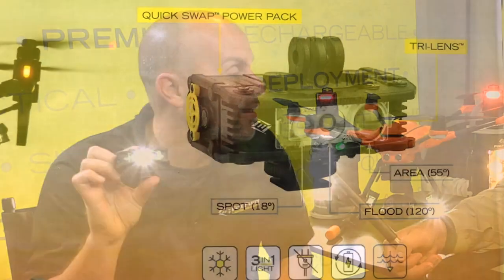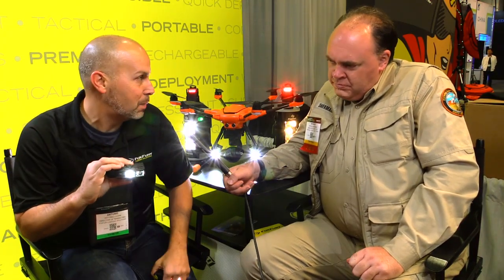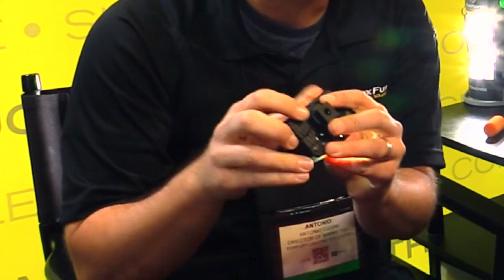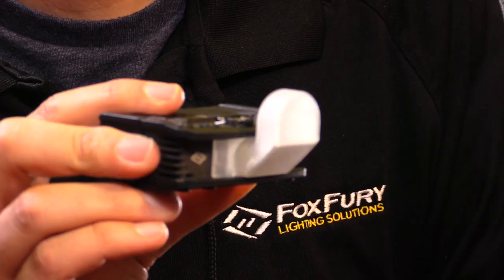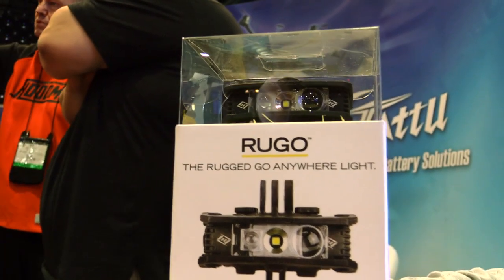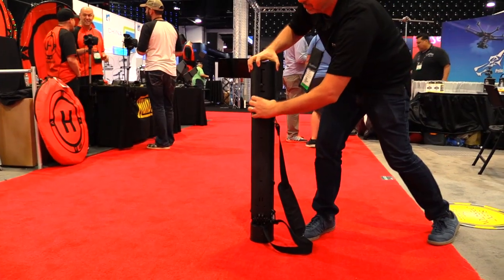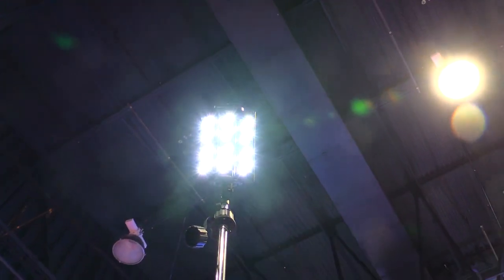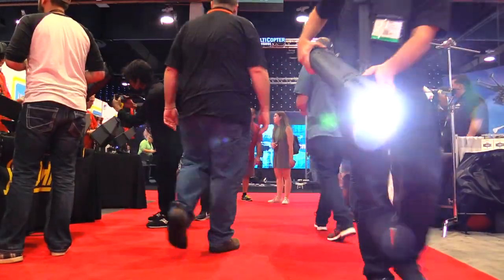FoxFury: Rugged Lights for Drones and Emergency Response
In this episode, the Roswell Flight Test Crew speaks with Antonio Cugini of FoxFury Lighting Solutions about several of the company's products, on display at the NAB 2017 show in Las Vegas, Nevada. The Rugo is a small, battery-powered light that can be attached to the limbs or landing struts of drones from DJI, Yuneec, Autel Robotics and other manufacturers. It incorporates a lens slider, allowing the user to change the focus of the beam, from a narrow spotlight to a wide-angle floodlight, all in a rugged, waterproof housing. The company is also developing a new version of the Rugo to serve as a high-intensity beacon for drones during night flying operations. In addition, the company manufactures the Nomad: a self-contained, battery-powered light for remote field operations. The compact Nomad unfolds to become its own tripod and is capable of running for up to 24 hours using its internal batteries.